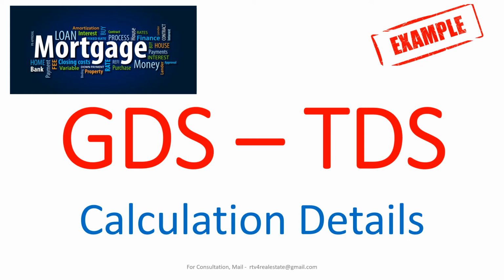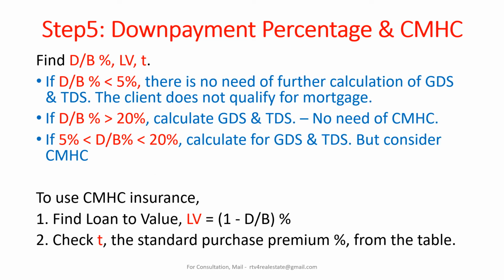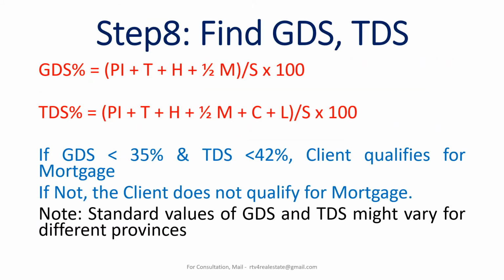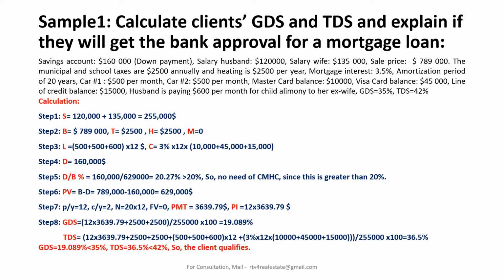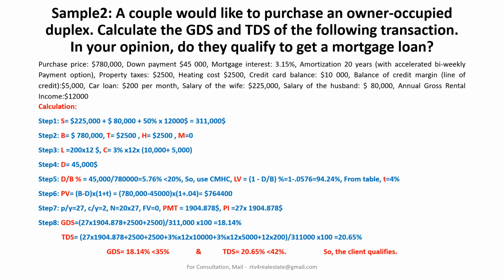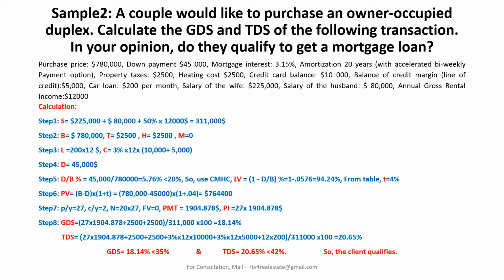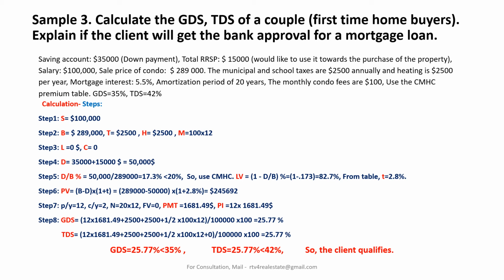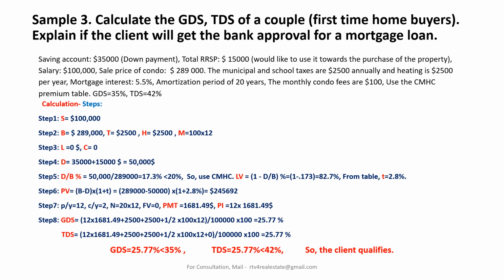GDS – TDS with examples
This video tutorial gives step by step calculation method for GDS TDS calculation for real estate mortgage.